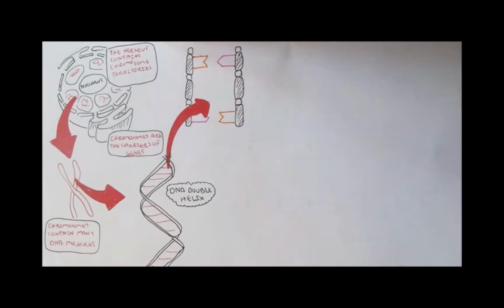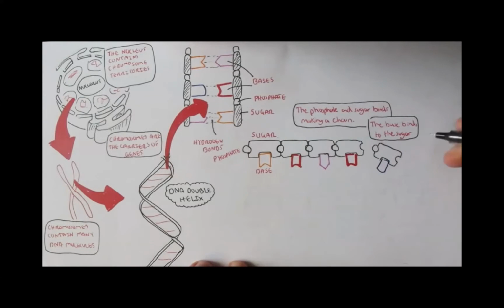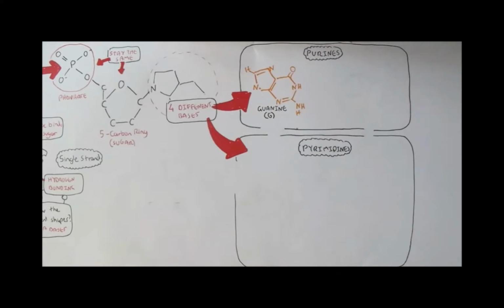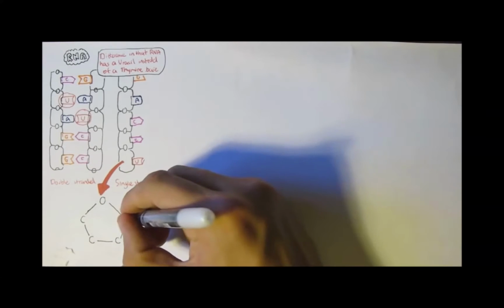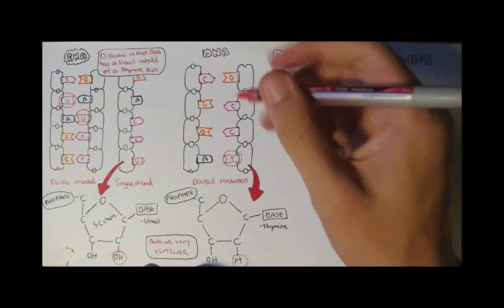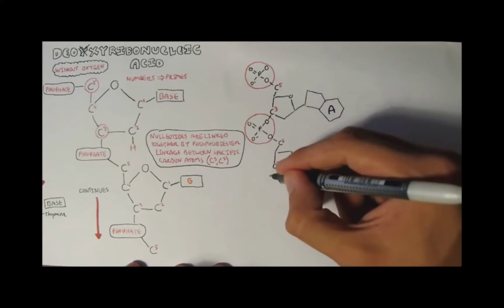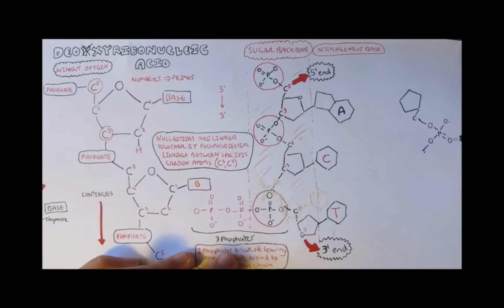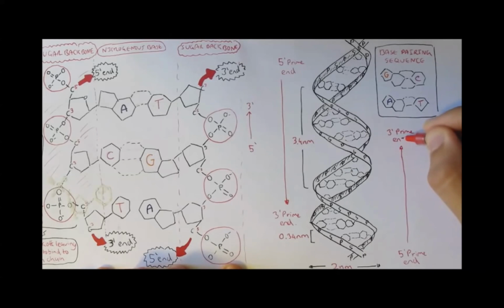Cell biology-DNA Structure